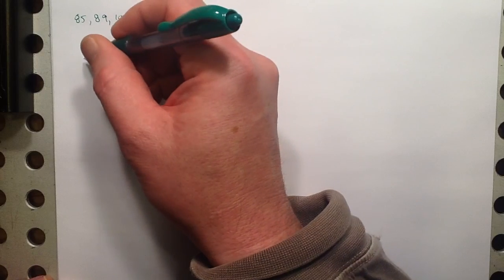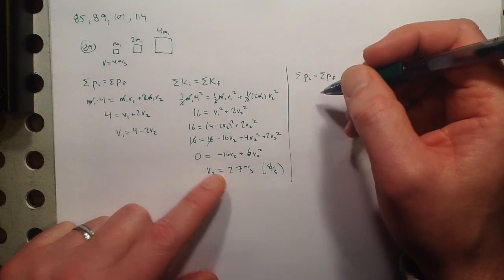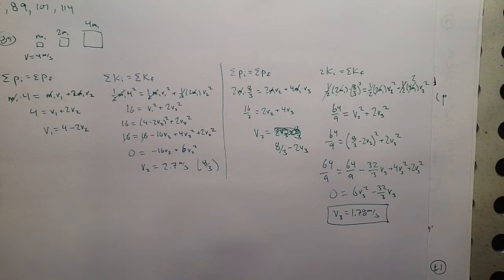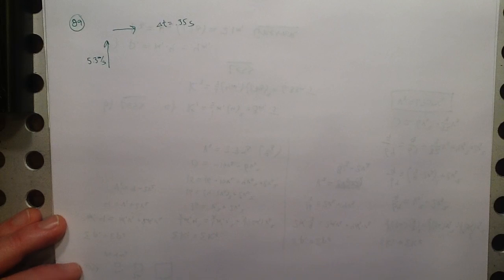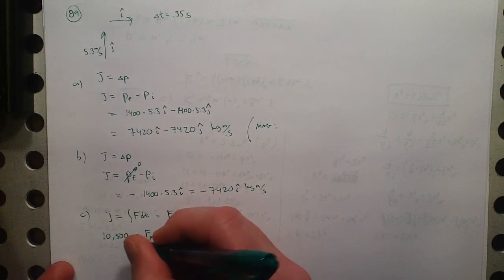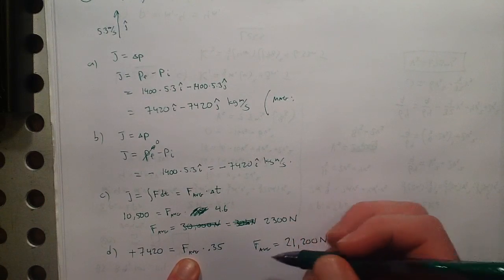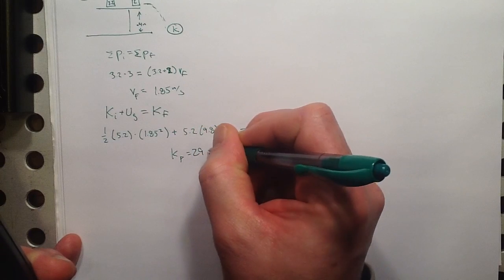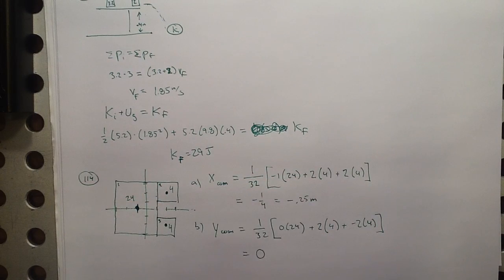AP Physics CH9 85,89,101,114